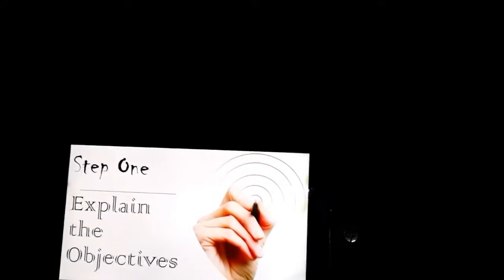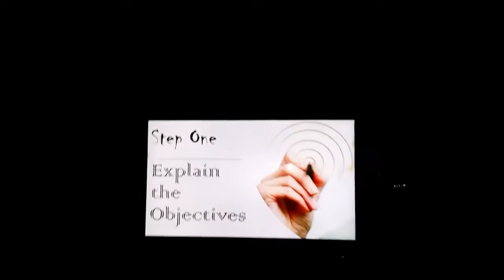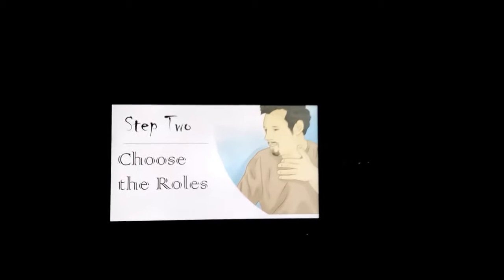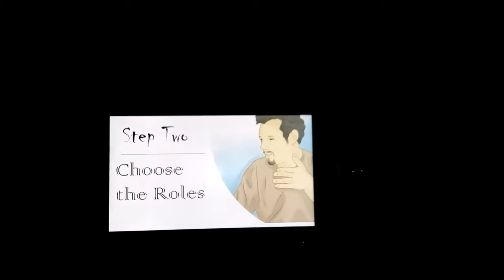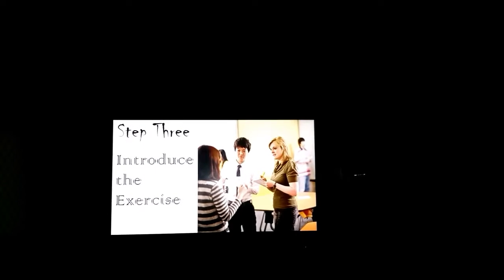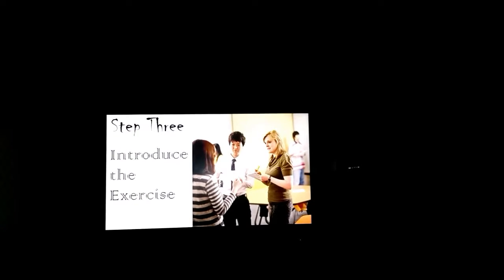Utilizing the Role Playing Strategy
Need a strategy to involve all participants in a discussion? Not only was a role playing strategy get individuals to become involved through acting, but they will also have the opportunity to see another perspective other than their very own on a topic. Enjoy this video!